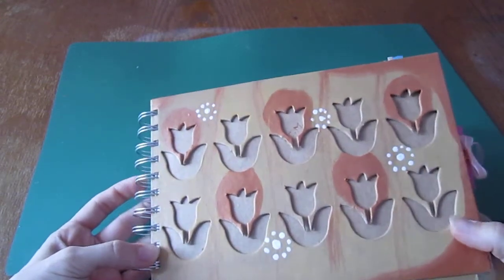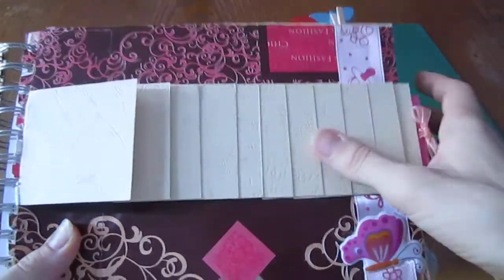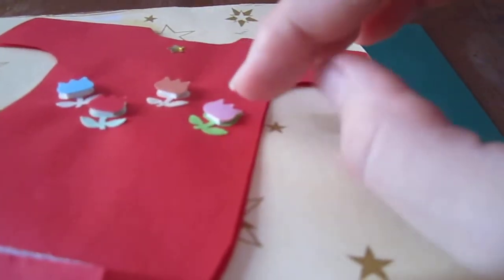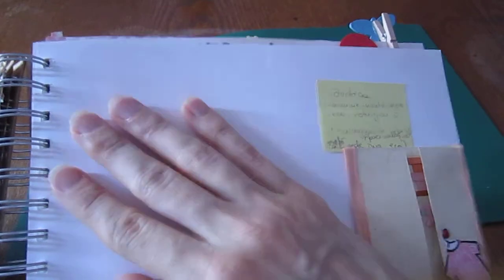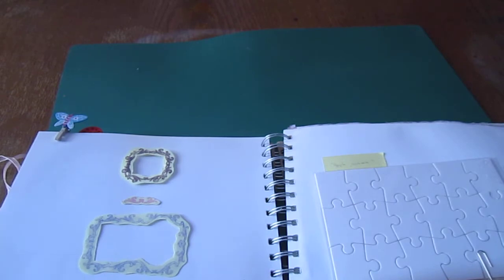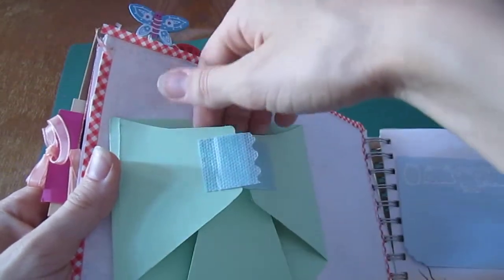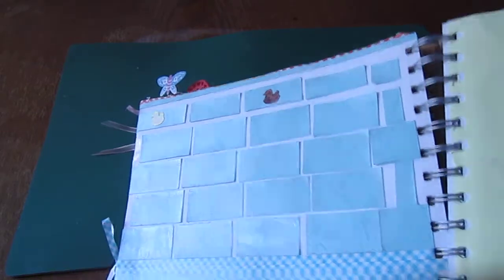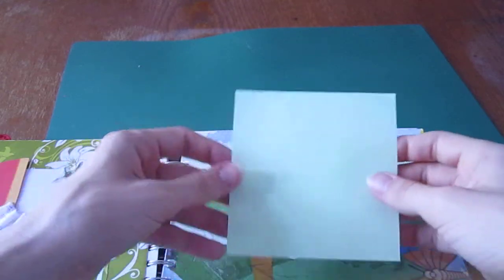Baby mini album/ smash book - part 1 [work in progress]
TFW and waiting for opinions and ideas!
My first "big" project, 2/3 done.
Sort of a mini album for my 5months old niece, on her first year of life.
Lot of impro, only couple of supplies, but made with a lot of love and time, few minutes whenever I get the chance.